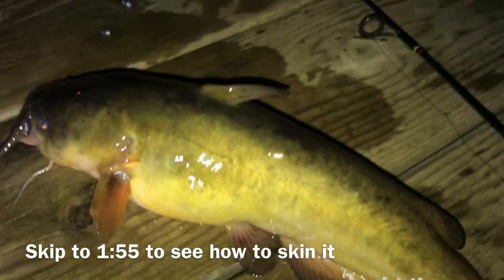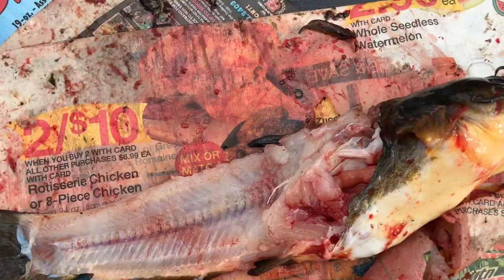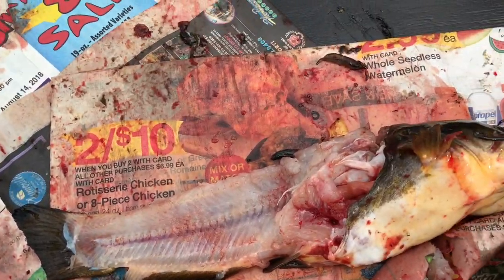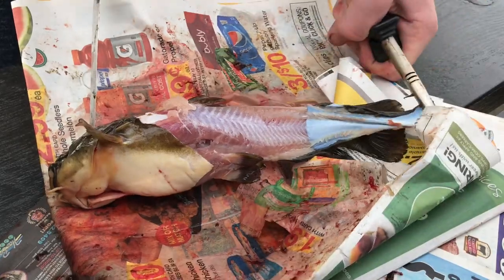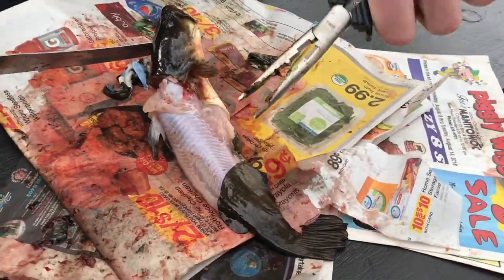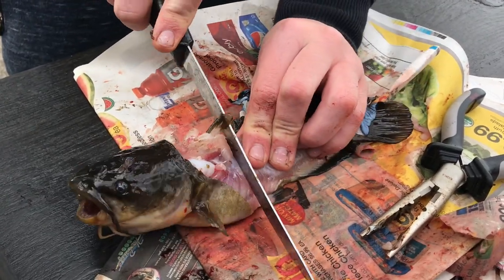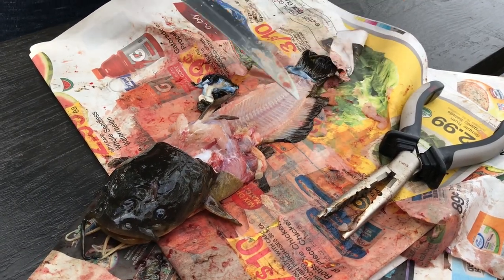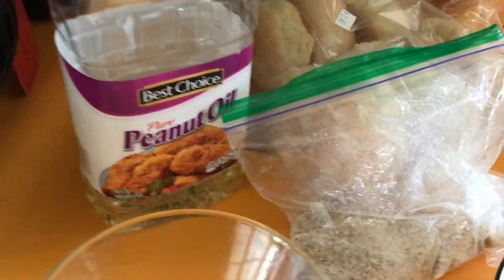Bullhead How to Catch Clean and Cook/ How to skin a bullhead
In this video I show how to skin a bullhead using the pliers method.